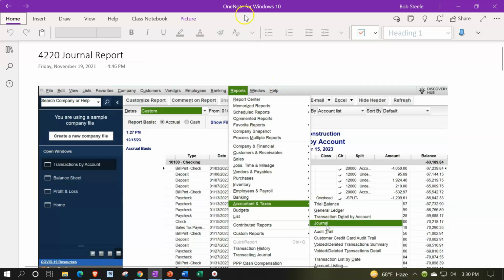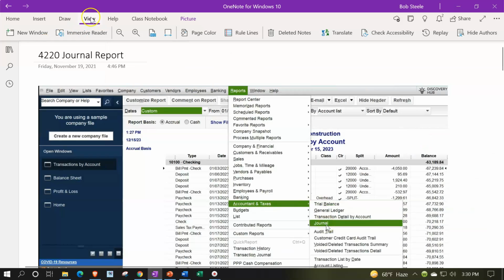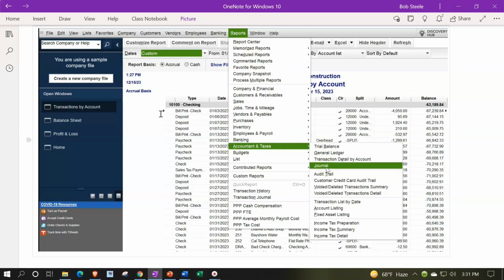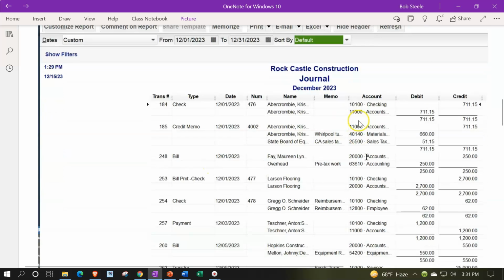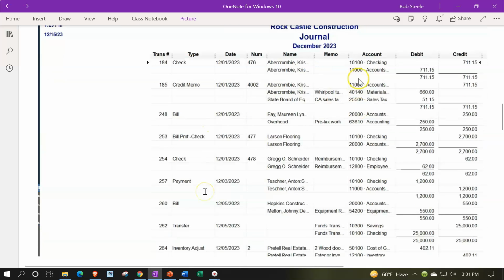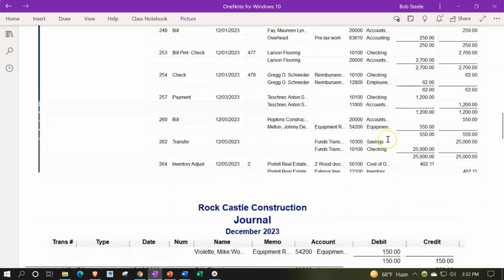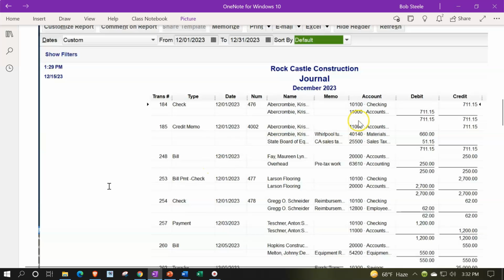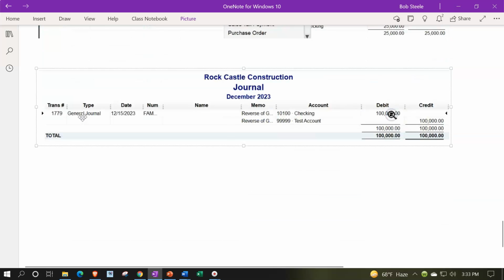Journal Report 4220 QuickBooks Pro Plus Desktop 2022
Journal Report